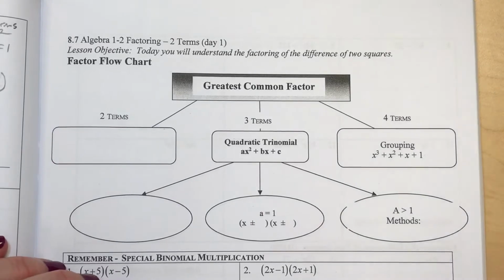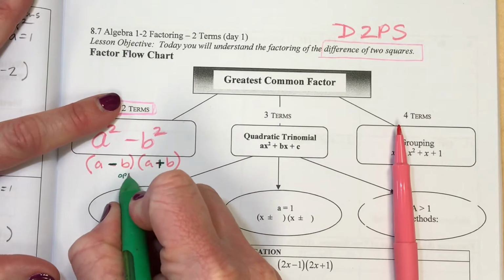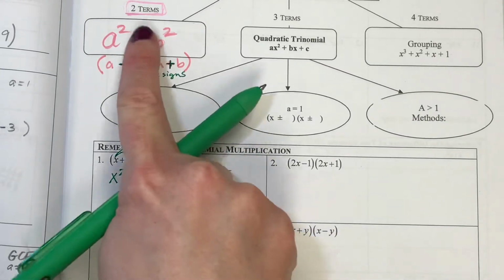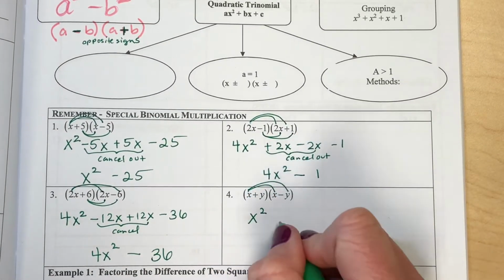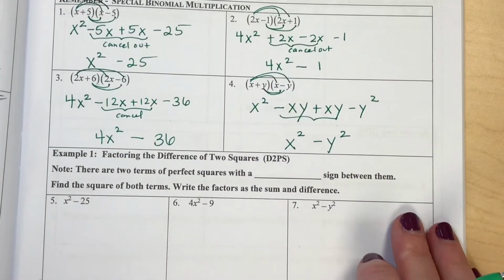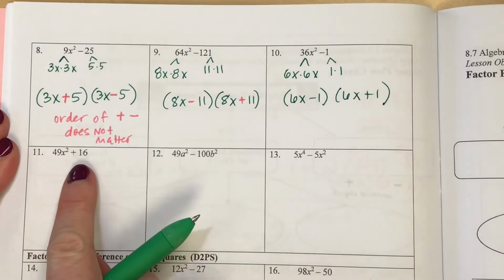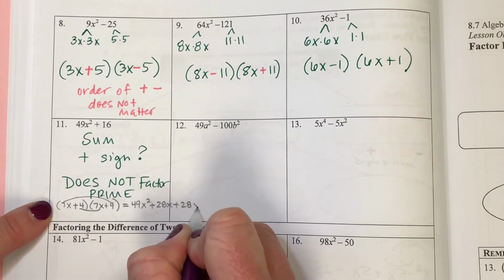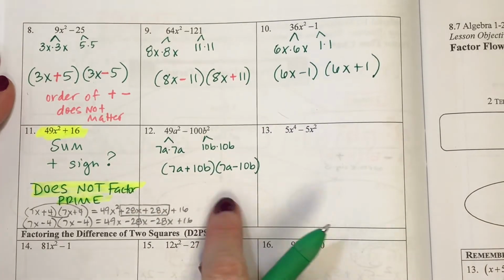Factoring a difference of two perfect squares